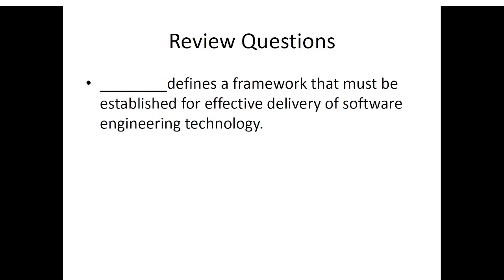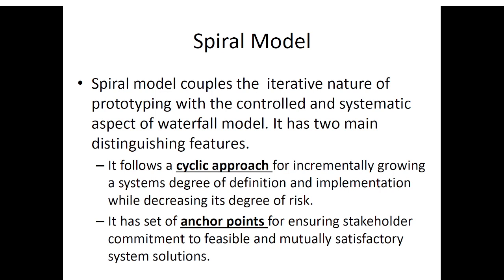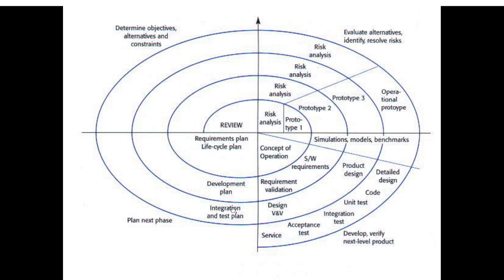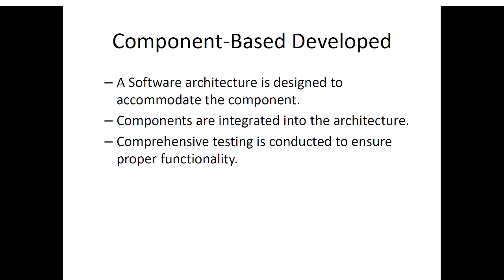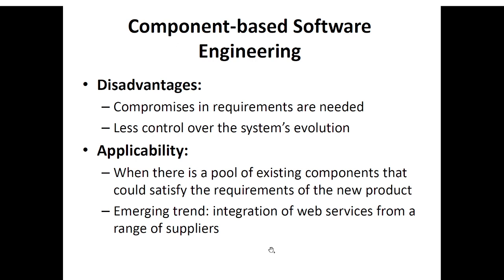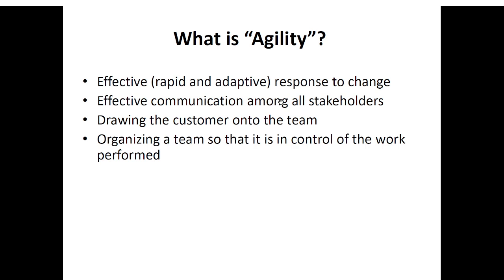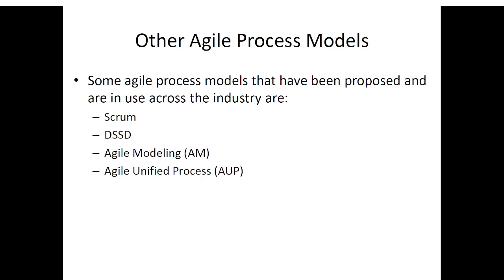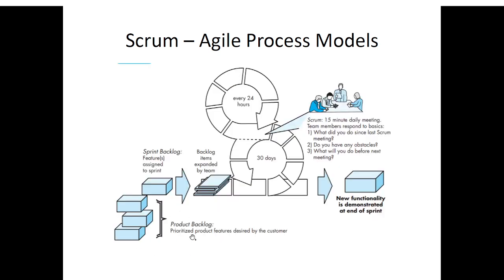Software Engineering Part II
This video explains the models like:
1. Spiral Model
2. Component Based Model
3. Unified Process Model
4. Agile Process Model